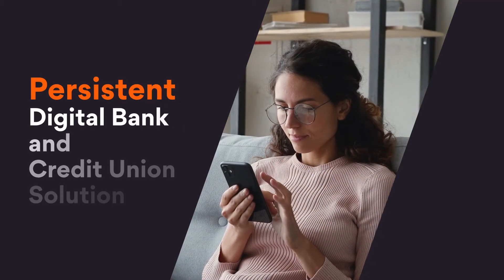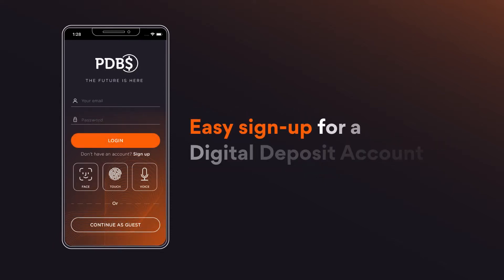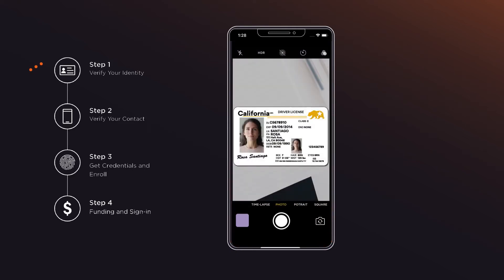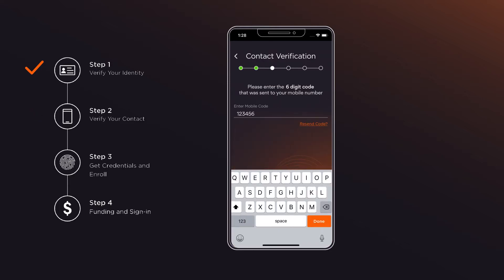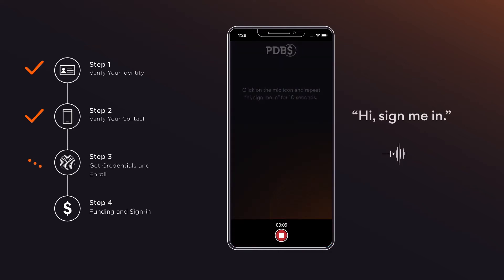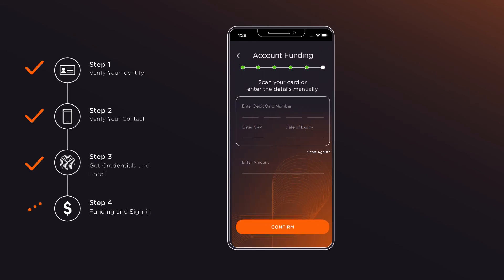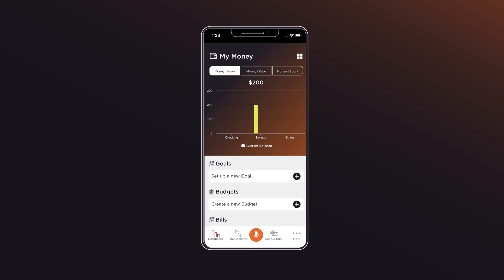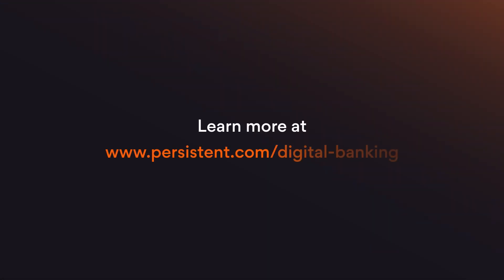Persistent Digital Bank and Credit Union Solution Demo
Watch this quick demo of Persistent Digital Bank and Credit Union Solution. Using a mobile app your customers can quickly sign-up for a digital deposit account with simple steps. Now you can deliver cutting-edge digital banking experiences at speed!